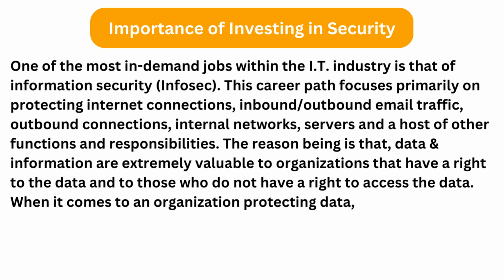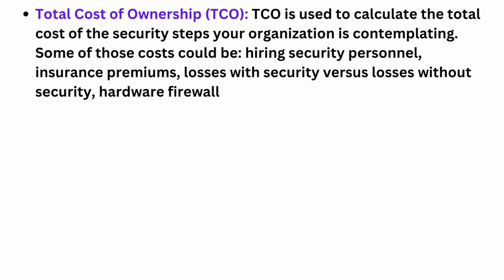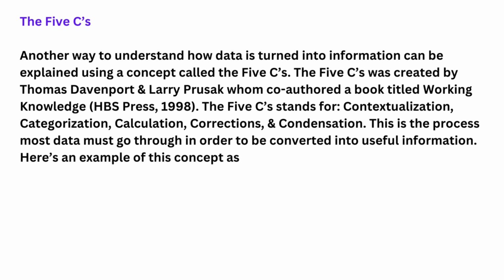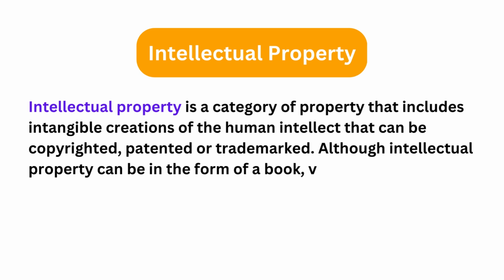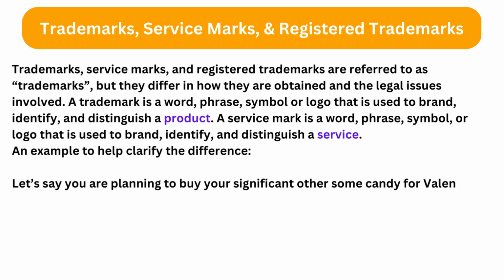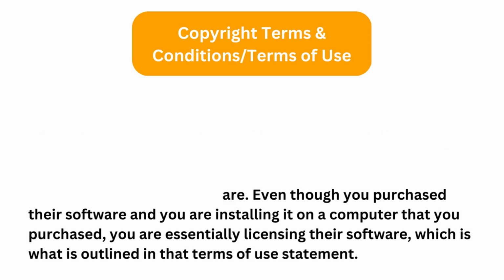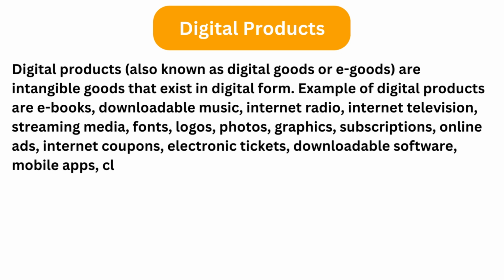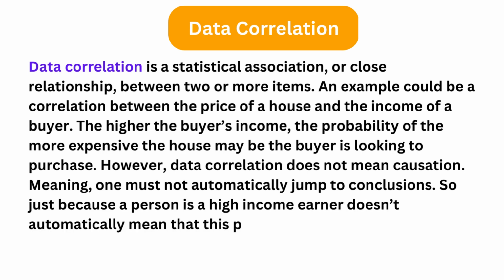Value of Data & Information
In this chapter you will learn about the basics of data & information as assets, the importance of investing in security, the relationship of data to creating information, intellectual property, digital products, and data-driven business decisions.